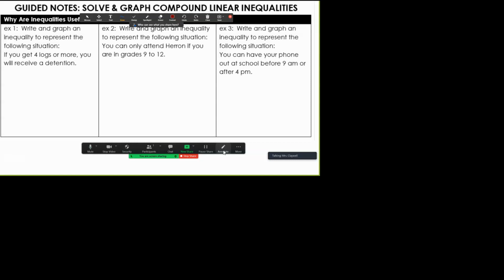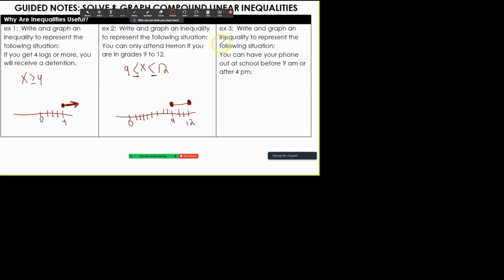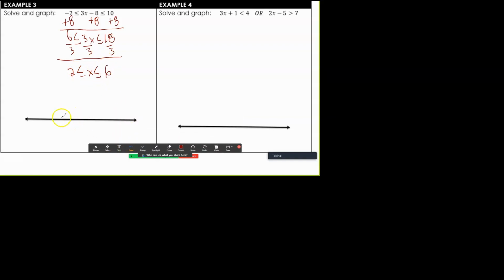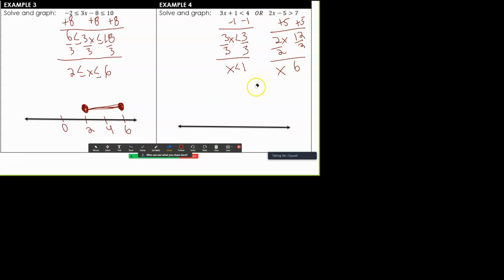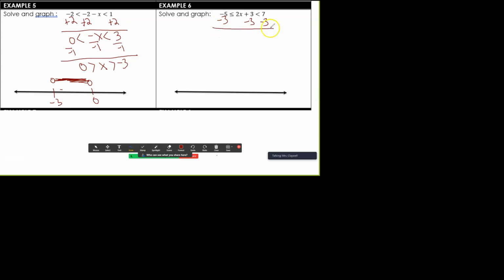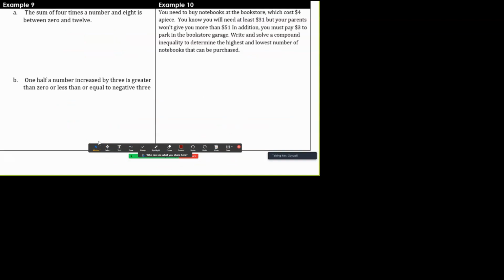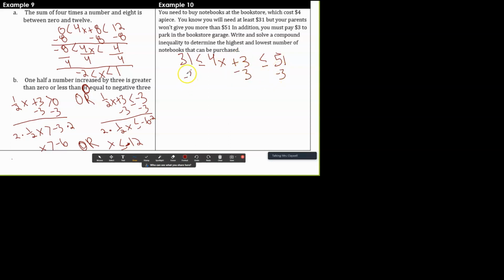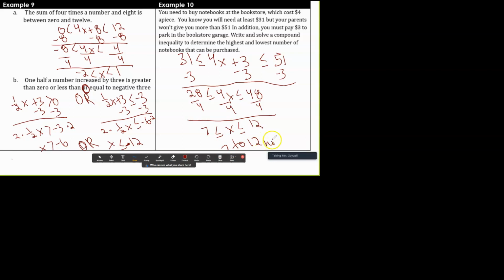skill 19-compound inequalities